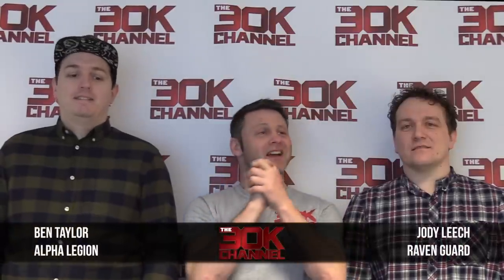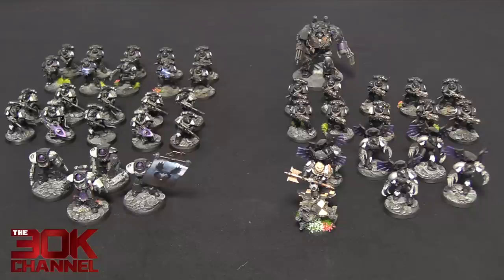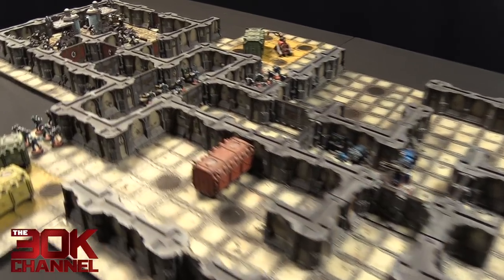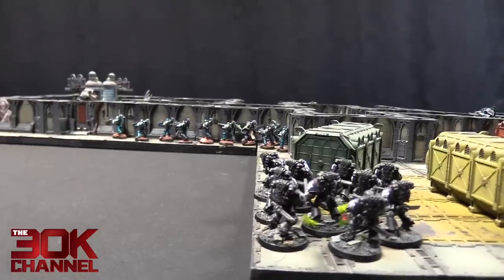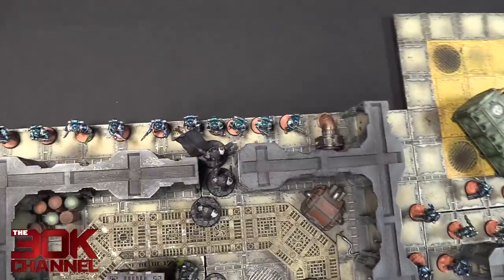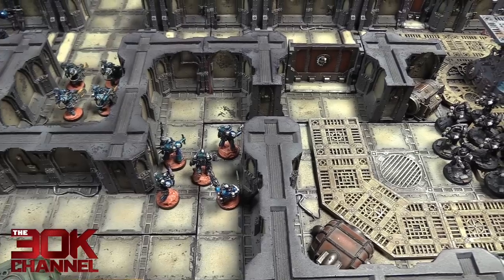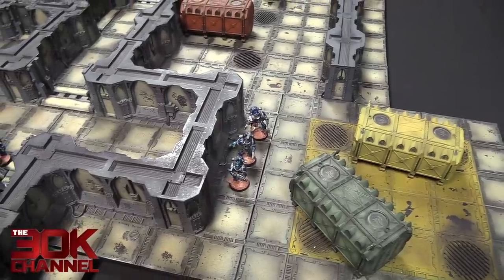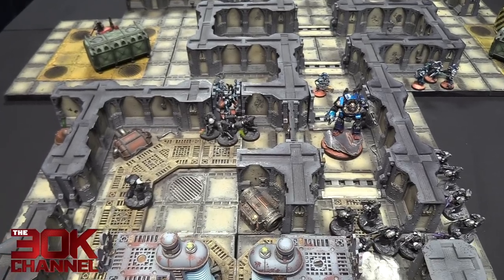HORUS HERESY BATTLE REPORT - Alpha Legion VS Raven Guard: Centurion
Points: 1500
Mission: The Raid on Kiavahr
Deployment: Custom

Omegon raids the Ravendelve facility on Kiavahr to recover gene-tech information, but to do this the power needs shutting down. This task has been give to one of the 20th's legions most trusted Delegatus. Can the Alpha Legion even get to the generator control panel and complete their mission or will the Raven Guard cut them to shreds?

You can follow Ben and Jody on Instagram

Head on over to the Facebook page to see more photos from this game and what the channel is up to between games, and go to Instagram and search the30kchannel for photos and random stuff!

If you would like to see over 100 games of Horus Heresy you can visit the where we release 6 games of HH and a game of Adeptus Titanicus each month!! The cost is just £4.50 a month.